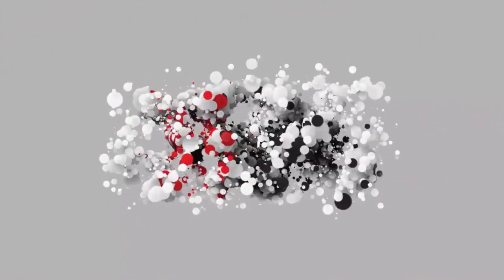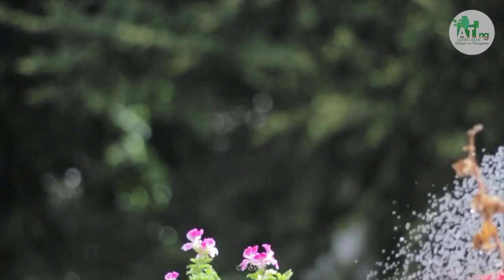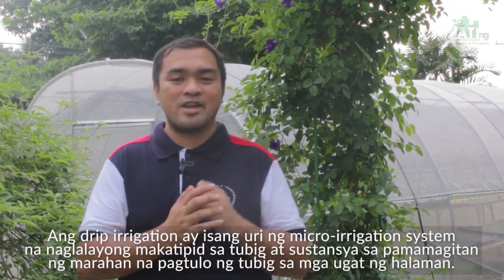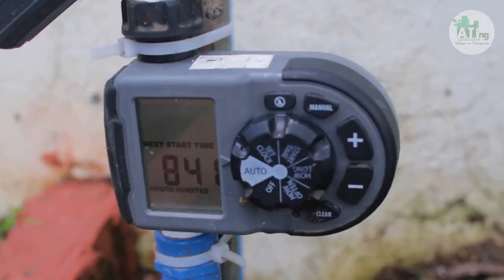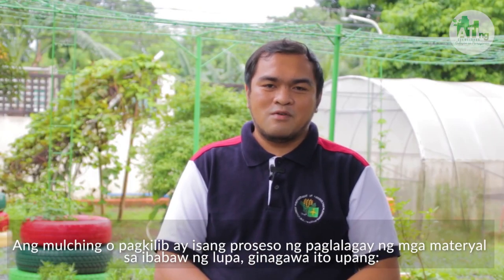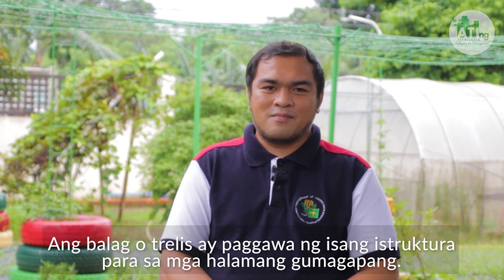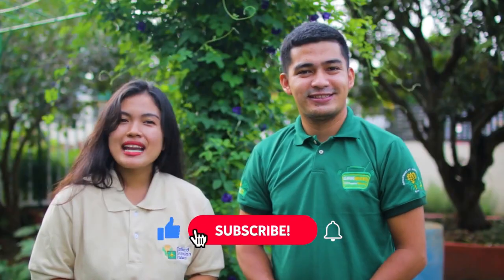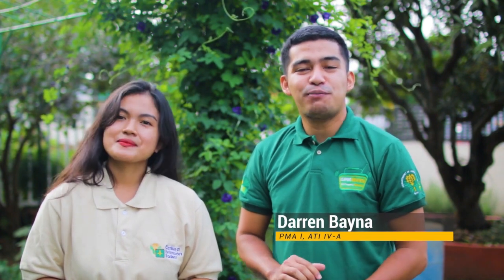Irrigation and Other Cultural Management Practices